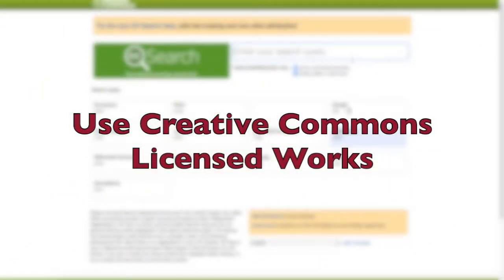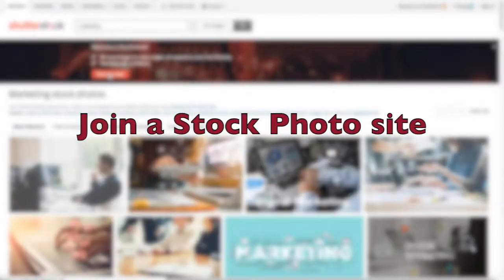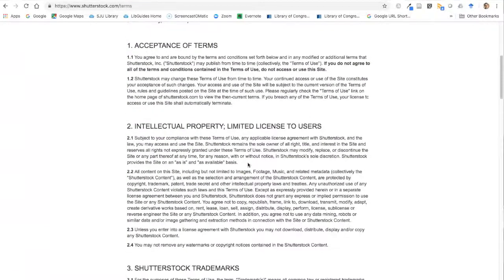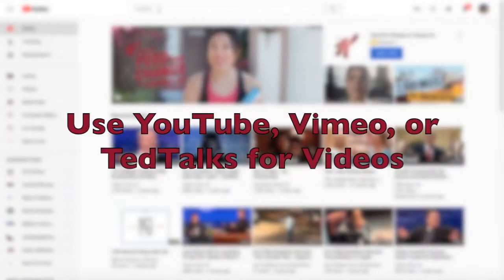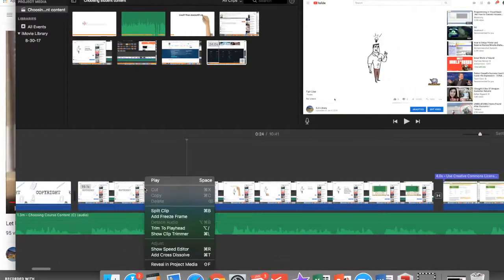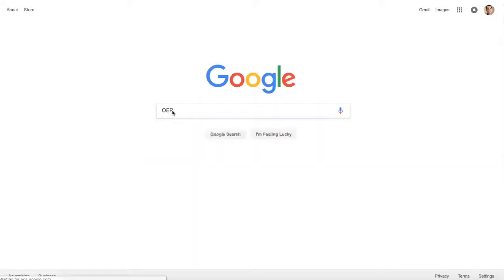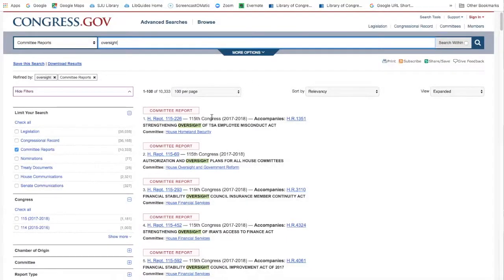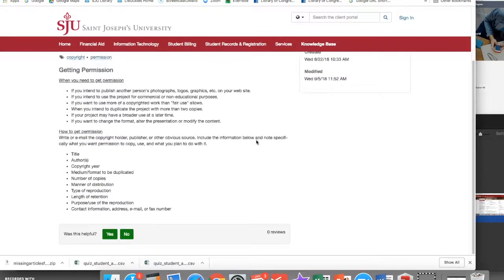Choosing Course Content- Multi-Media and Text-Based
Helpful tutorial on what you can and cannot include in your Canvas course shell.

We used the first 3 seconds.

The remaining audio was created by Forget the Whale and retrieved